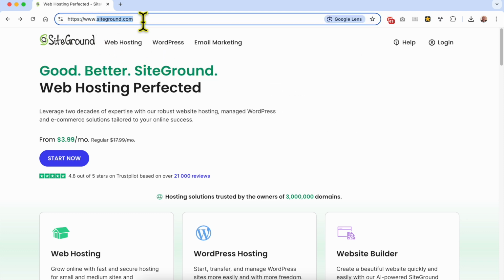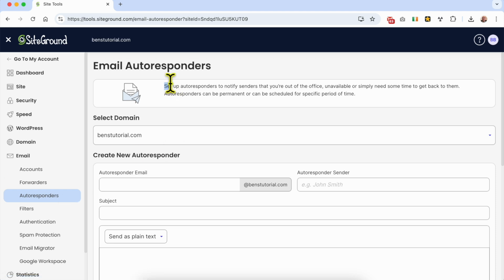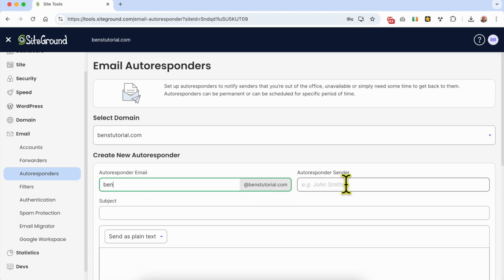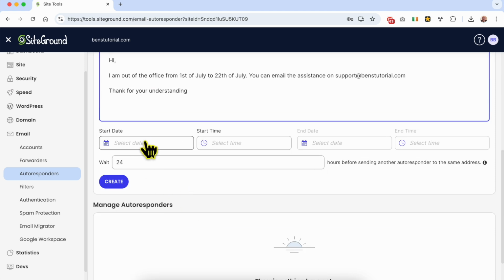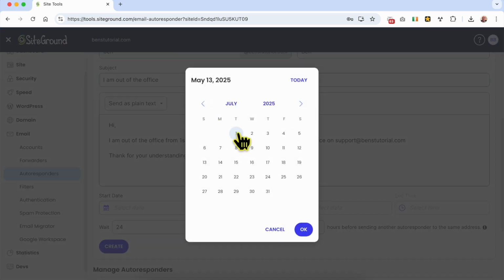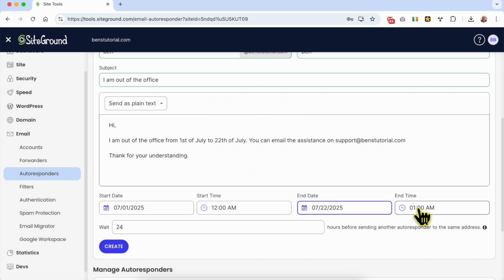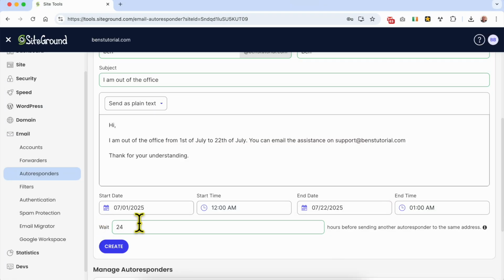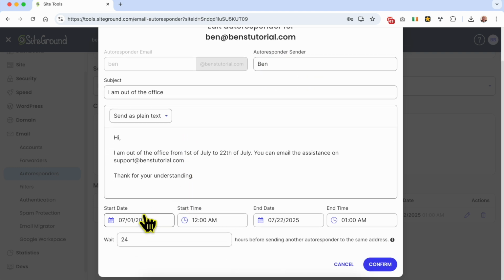How to Set Up Email Autoresponders in SiteGround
Learn how to set up email autoresponders in SiteGround with this step-by-step tutorial. If you’re planning a vacation or simply want to let people know you’re unavailable, setting up an email autoresponder in SiteGround is a quick and professional solution.

In this video, I walk you through the full process of configuring your autoresponder from within SiteGround's Site Tools dashboard. Whether you're completely new to the platform or just looking for a refresher, you'll learn exactly how to set up email autoresponders in SiteGround to respond automatically to incoming messages.

We’ll cover:

How to access SiteGround's Site Tools

How to find the autoresponder feature

Customizing the sender email, subject, and message

Scheduling start and end dates for your autoresponder

Setting up waiting periods before repeat responses

If you’re managing a business or personal website, mastering this feature helps keep communication clear and timely. This is not just how to set up email autoresponders in SiteGround, but also how to manage professional out-of-office messages with ease.

For more tutorials on SiteGround, Hostinger, Bluehost, Mailchimp, Canva, and more—make sure to explore my free university.